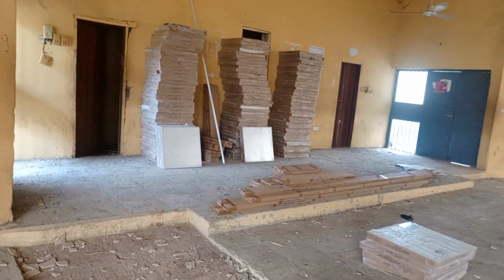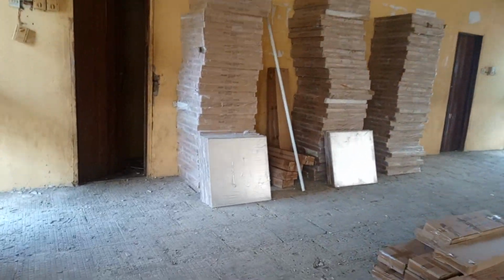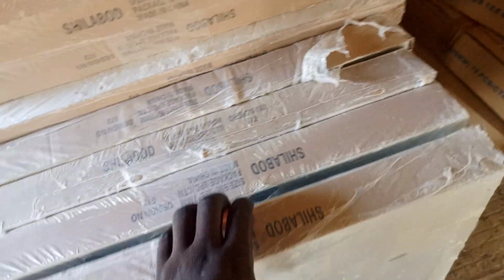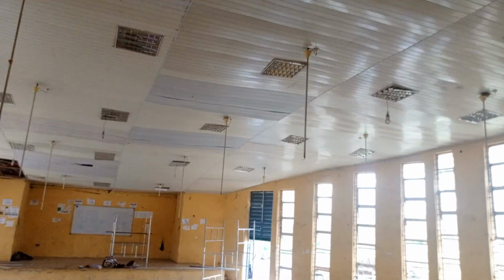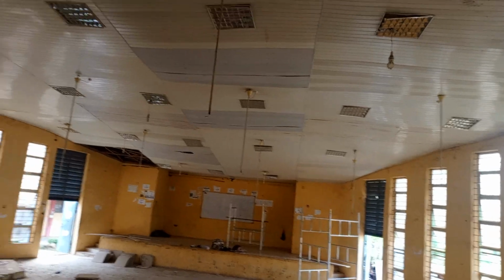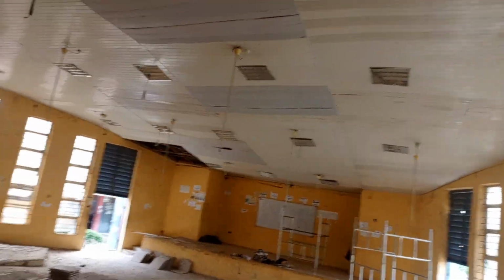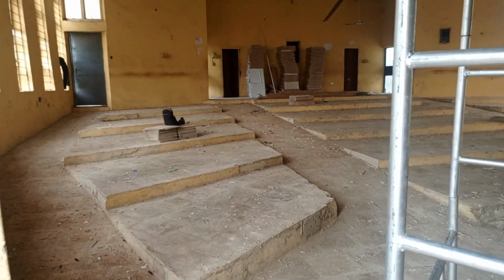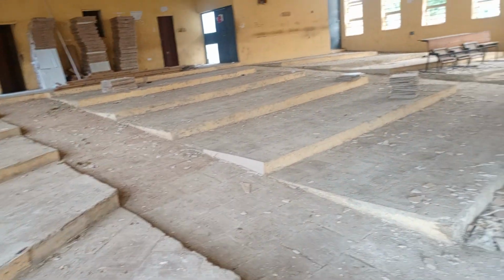Replacement of existing PVC ceiling to 2 x 2 gypsum ceiling